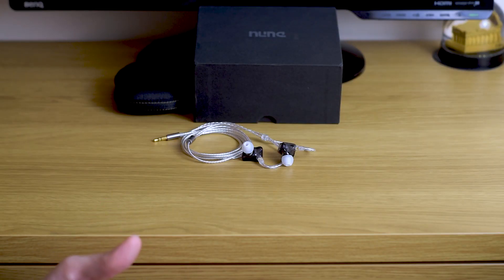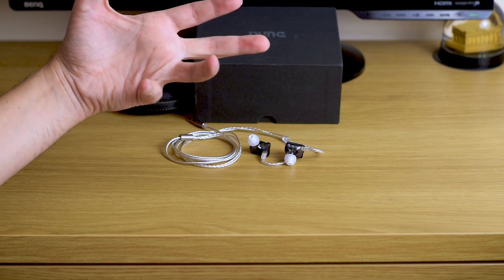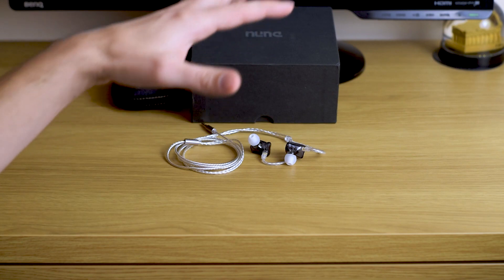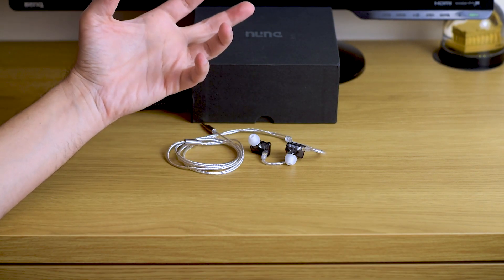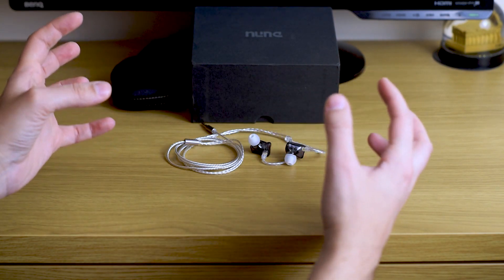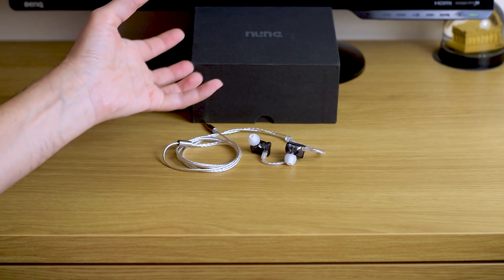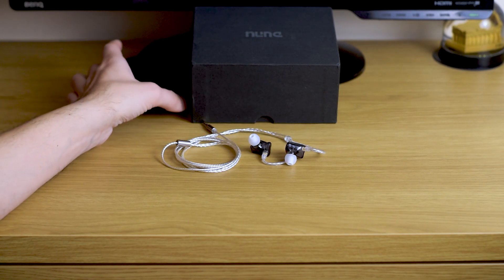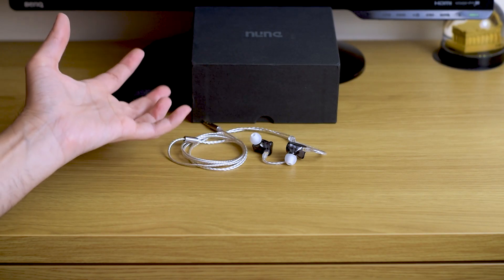Dunu DM-480 are better than Tin Audio T3?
Dunu DM-480 is in-ear model you should know about.

5:07 Compared to Tin Audio T3

Listening setup:

DACs: Burson Playmate, Lusya Fever, Dragonfly Black
Integrated Amplifier: Cyrus 8vs2
Speakers: KEF LS50
Headphones: HiFiMAN HE-4xx, Takstar Pro 82